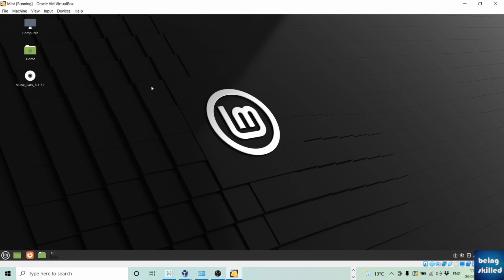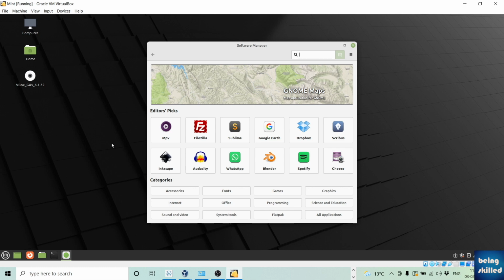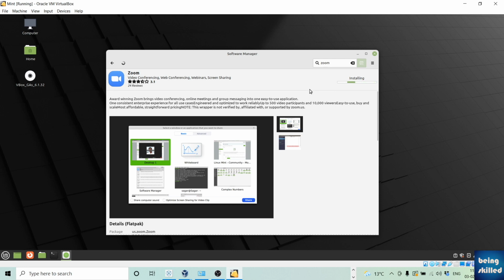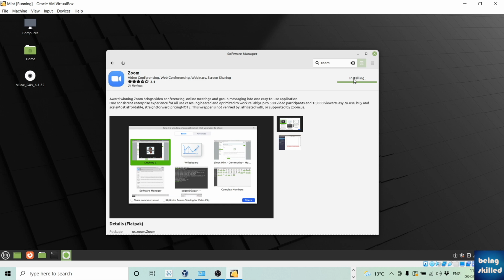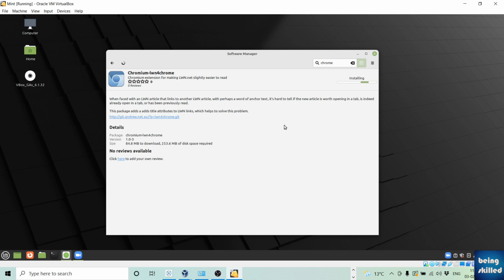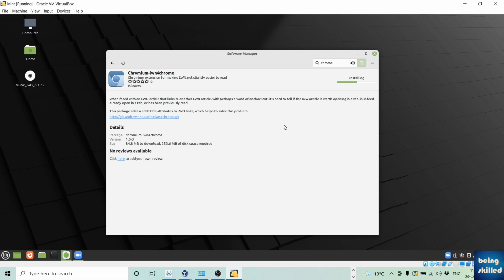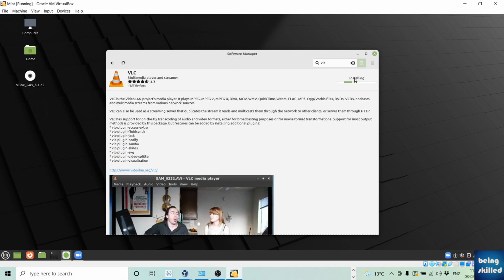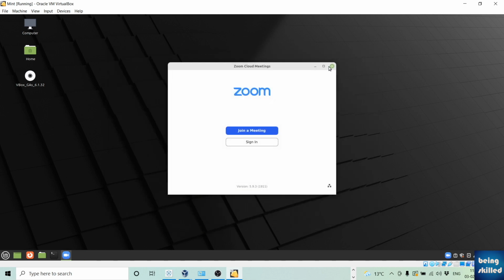How to install softwares in Linux Mint (Zoom, VLC, Chromium and more)?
1. How to install Zoom in Linux Mint or Debian or Ubuntu?
2. How to install Chromium in Linux Mint or Debian or Ubuntu?
3. How to install VLC player in Linux Mint or Debian or Ubuntu?